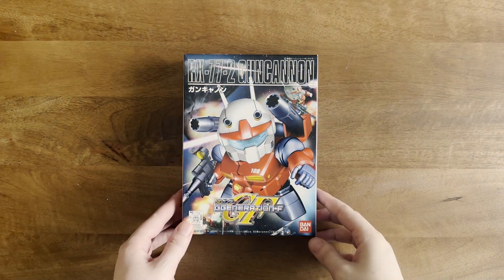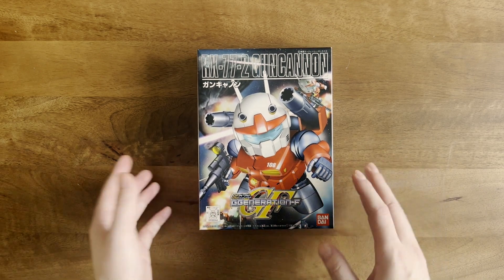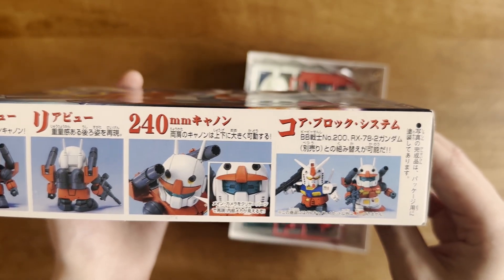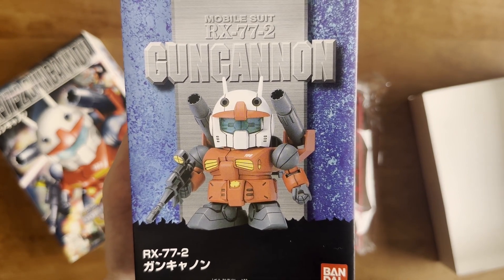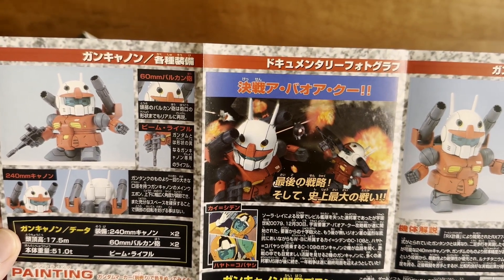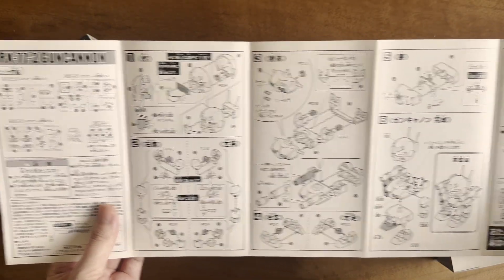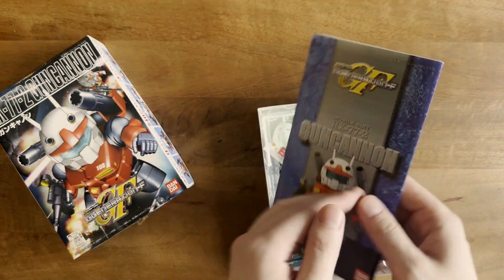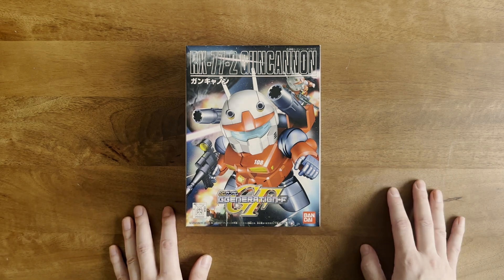SD RX-77-2 Guncannon (2001) Unboxing - Vintage Gunpla